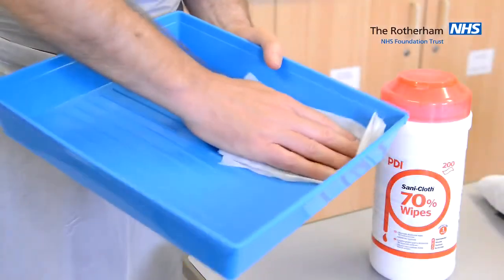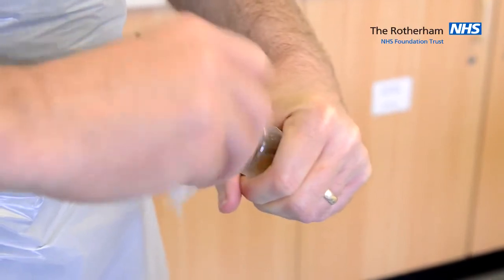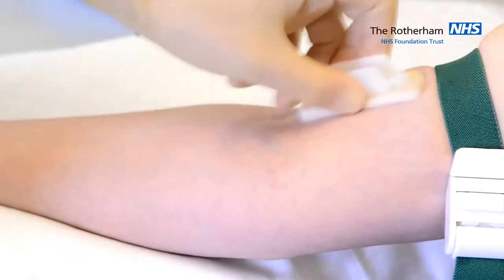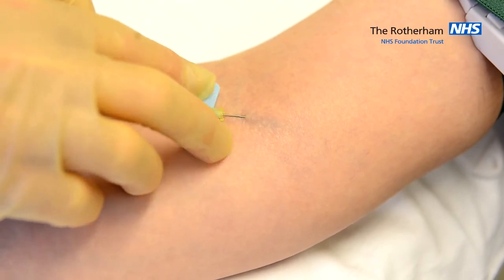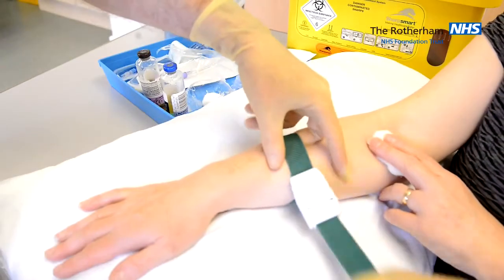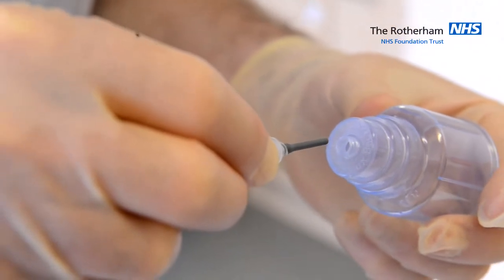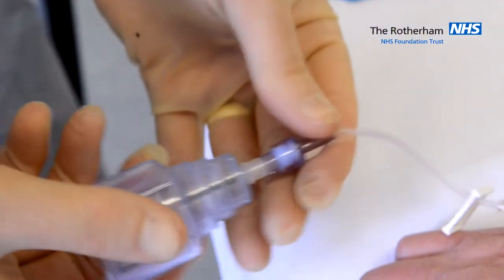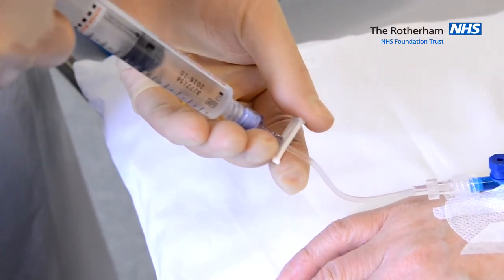Preventing blood culture contamination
Butterfly and Cannula methods

Vascular Access Team